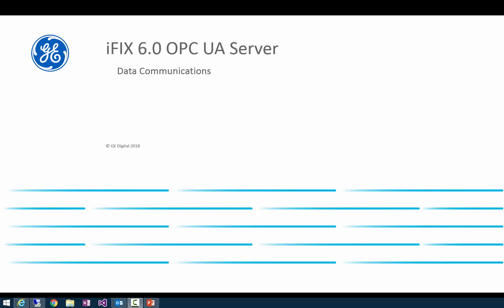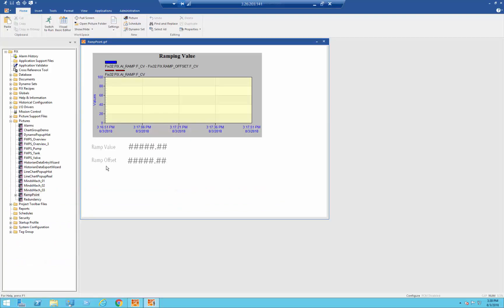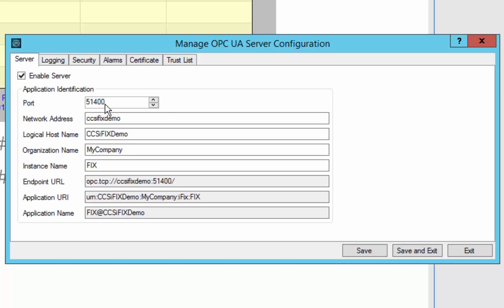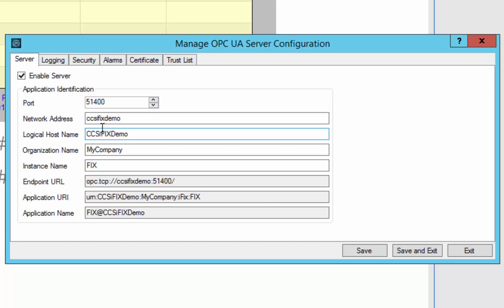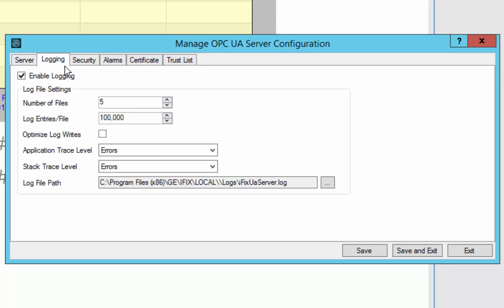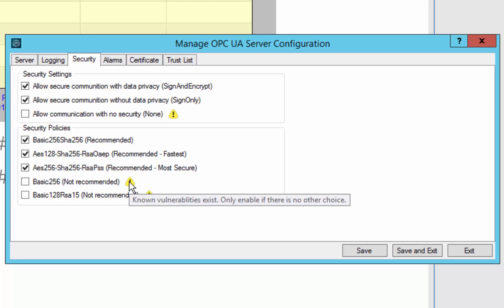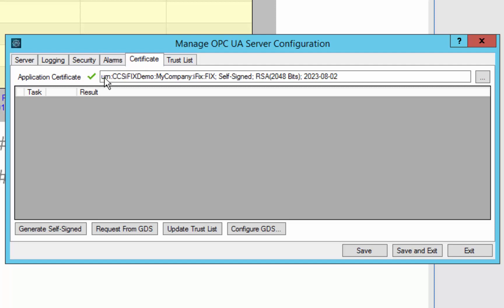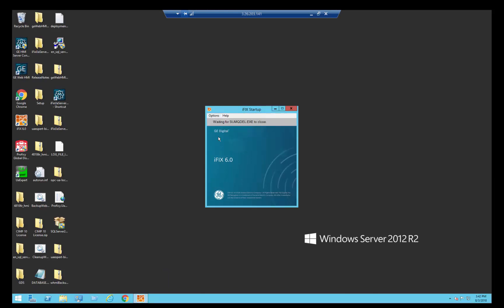iFIX Demo: OPC UA Server Data Communications - Part 1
This video demonstrates how to set up the iFIX OPC UA server to communicate data with an OPC UA client.

Reduce your risk with secure-by-design technology.  iFIX leverages open and secure standards such as OPC UA, digital certificates, and Web tokens, which means you can deploy with confidence. Take advantage of GE Digital's iFIX Secure Deployment Guide for best practice recommendations.

Learn how to set up the iFIX OPC UA Server to communicate data with an OPC UA client. - Part 1 of 2.